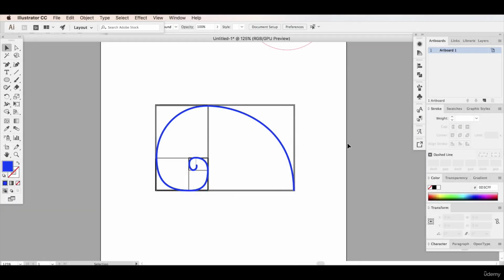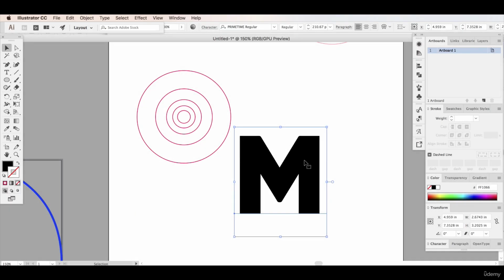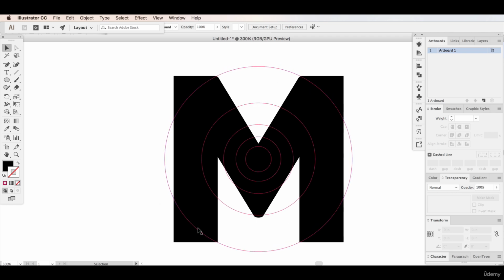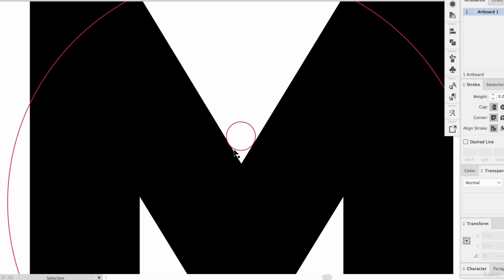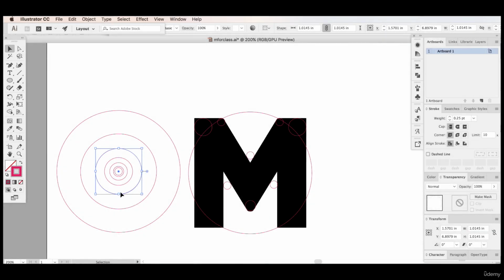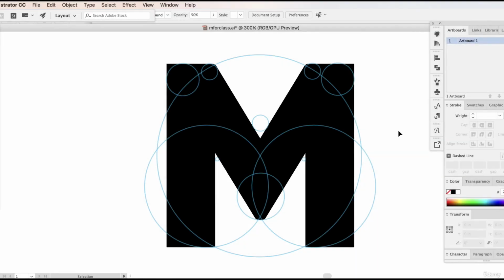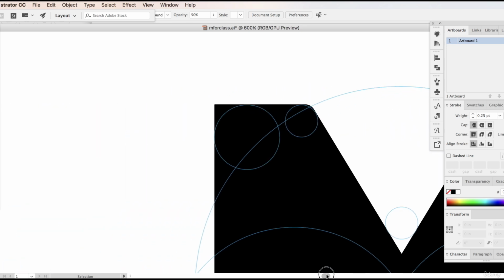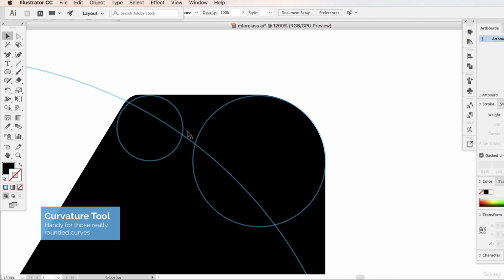041 EXTRA The Golden Ratio Practice Lesson The Letter M Part 1